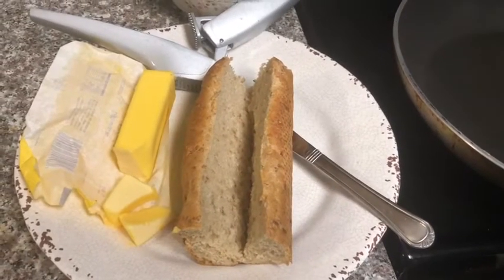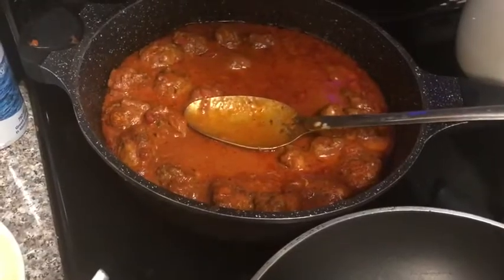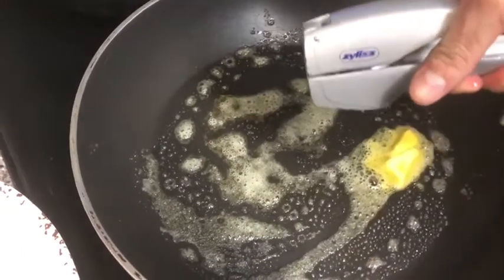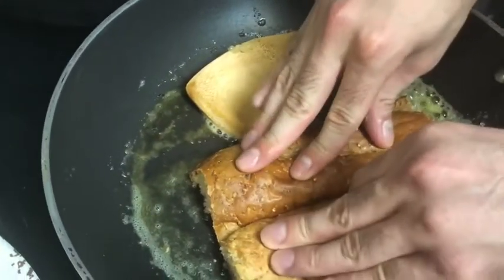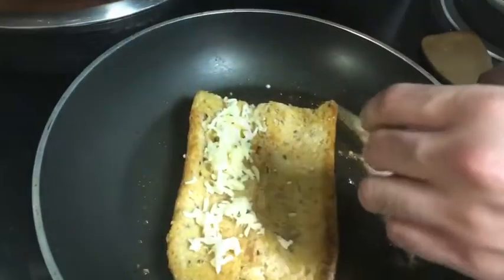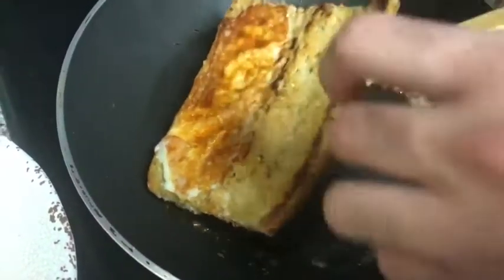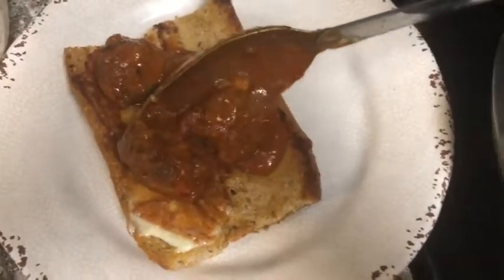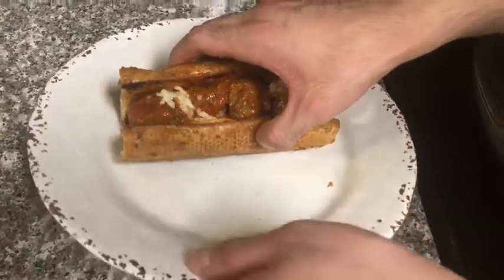How To Make Meatball Sandwich